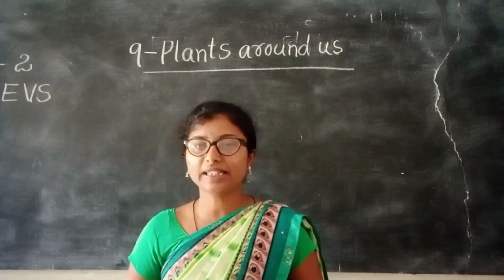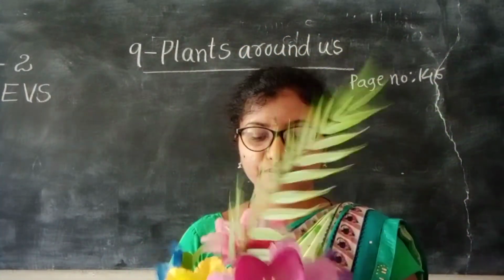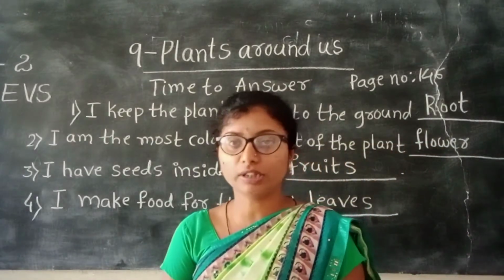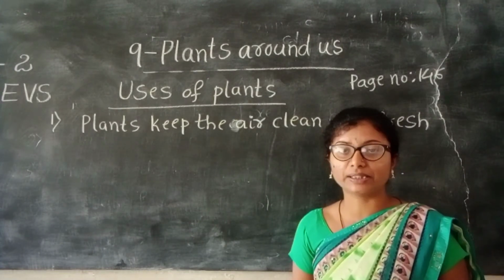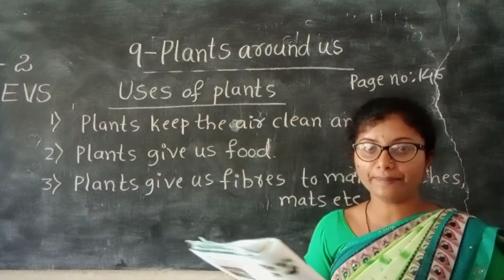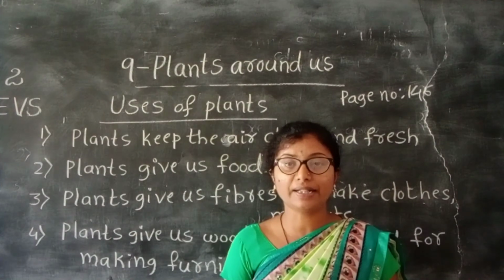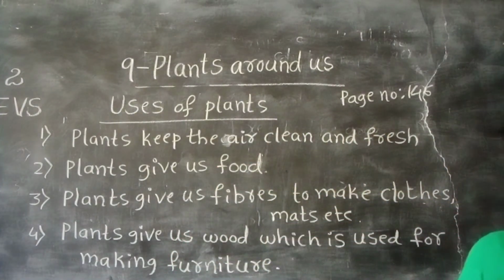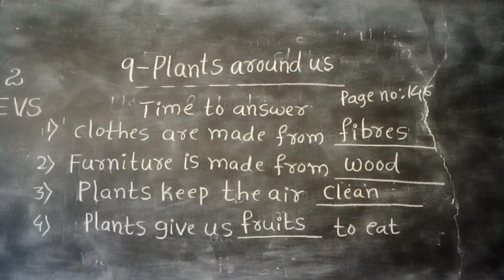CLASS - 2 EVS